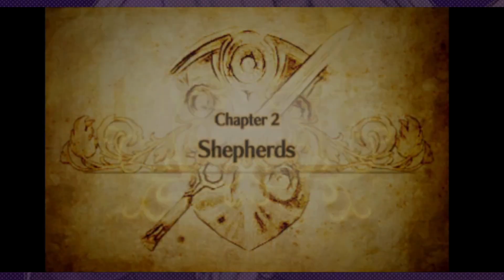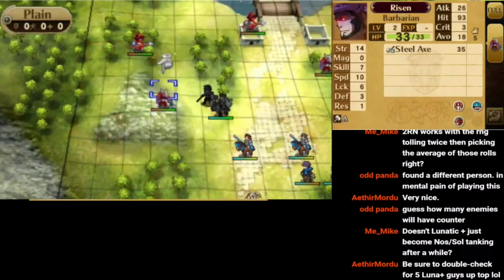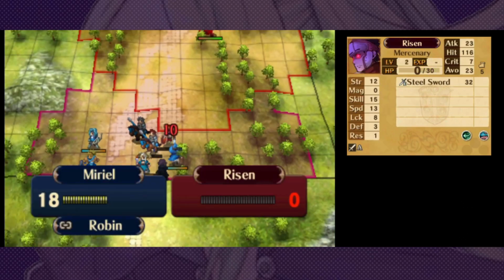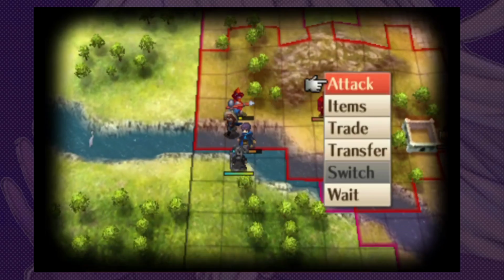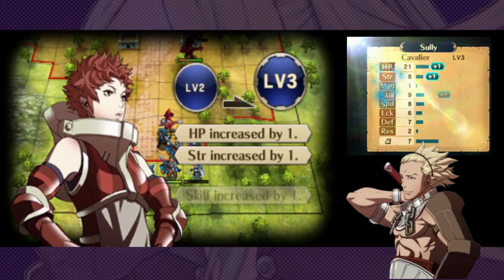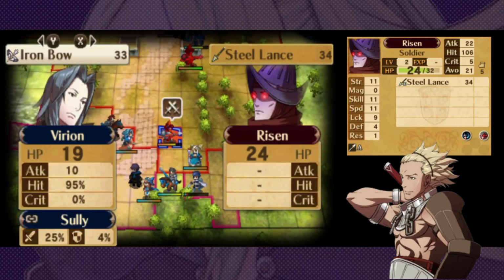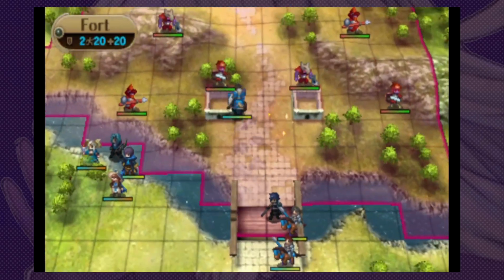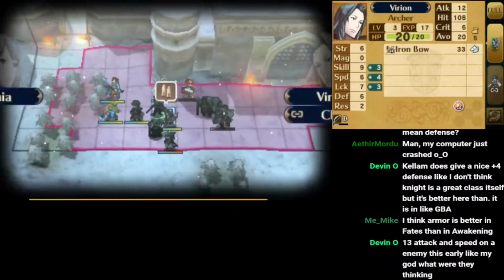Lunatic+ How to Beat Chapter 2 AND Vaike Discussion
How to beat Chapter 2 in Lunatic+
How to train Vaike
How to train Miriel
Is Vaike worth using?
Is Stahl worth using?
Is Miriel worth using?
Fire Emblem Lunatic+ Strategies

0:00 Intro
0:35 Discussion on Frontloaded Risk
2:22 How to Frontload Risk
3:00 Why to Frontload Risk
4:17 Turn 1 Strategy
4:48 Weapon Triangle Advantage is KEY
6:22 Turn 1 Movements
7:20 Turn 2 Strategy
8:05 Frederick Bait Strategy (VERY IMPORTANT)
9:10 Training your Project Units
10:16 Alternate Corner Strategy
11:27 Using Pair Up to the FULLEST
12:13 Top Section Strategy
13:28 Using the River
14:26 Bridge Strategy (IMPORTANT)
15:55 Using Frederick Bait Again
16:53 How to Build a Team
18:33 Vaike Discussion
19:49 Problems with Vaike
20:44 Project Units vs Free Units
22:27 Vaike AND Robin, not Vaike OR Robin
23:12 I love the unit balance in this game
24:00 Final Vaike Assessment
24:32 Stahl Criticisms
25:29 No, Stahl's Combat is not good
26:06 Miriel is great though
26:53 Final Boss Rush
27:19 Super Consistent River Tech
28:39 Fighting the Boss fairly
31:00 Next time is...